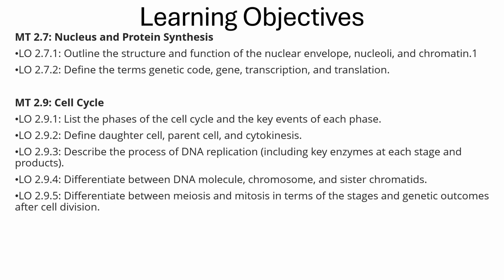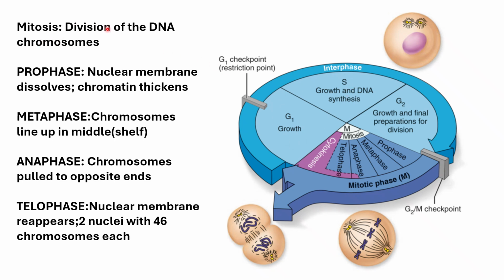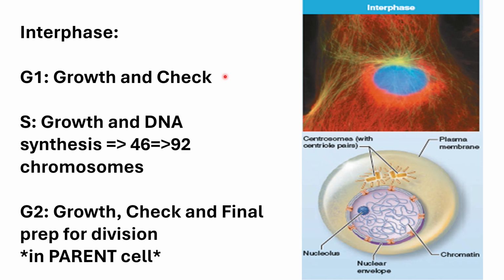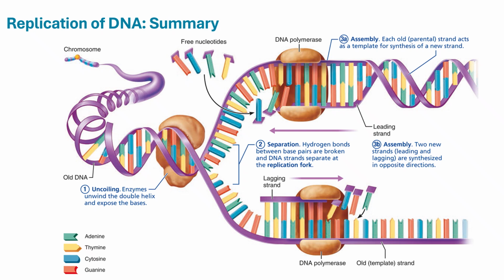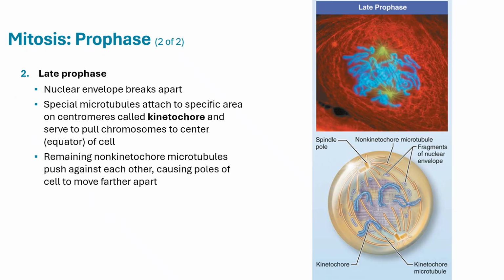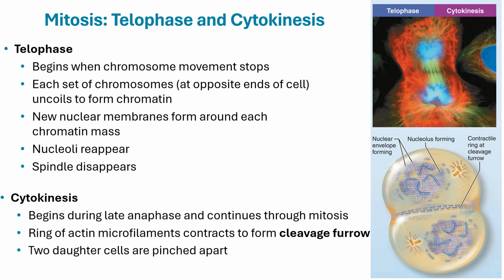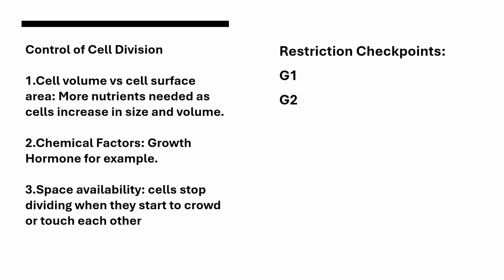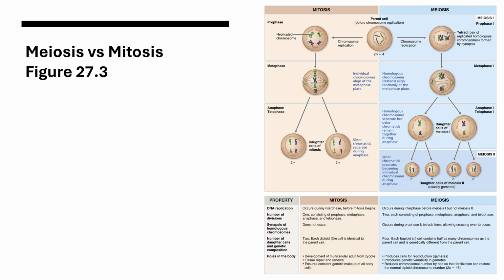Lecture 12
Bio 137 - Anatomy & Physiology - Dr. Athanasia Angelopoulos